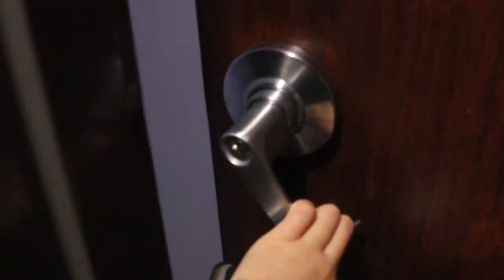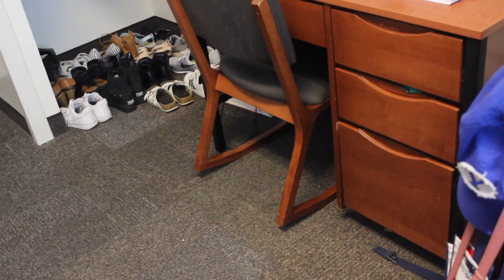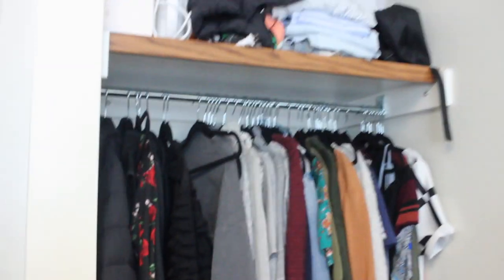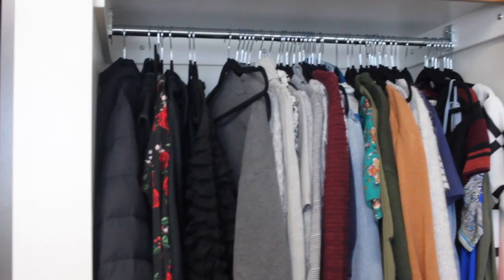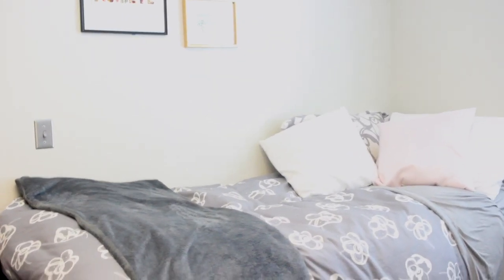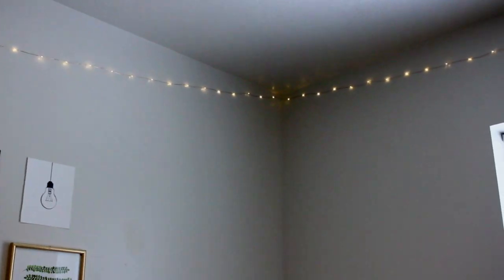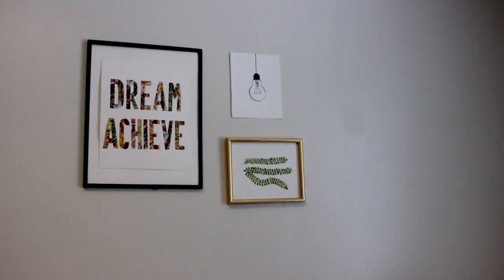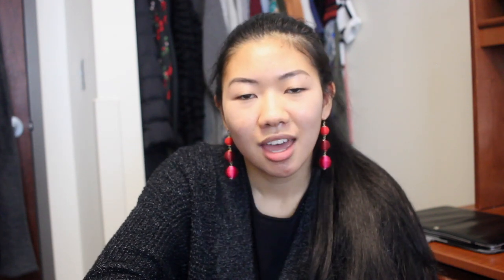COLLEGE DORM TOUR Part 1 | Heritage Halls BYU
Hello future BYU/college students! I hope this video has been helpful or insightful to you in any way!

➫ Age: 18
➫ School: Brigham Young University
➫ Major: Physiology and Developmental Biology (PREMED, BABY!)